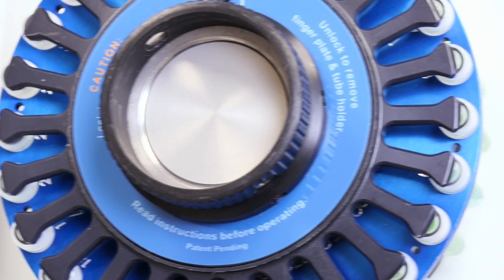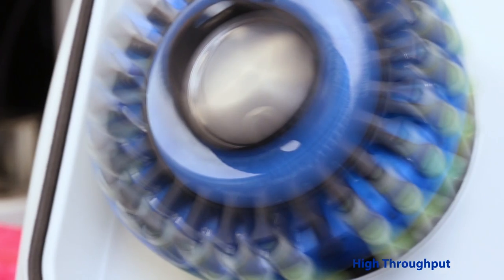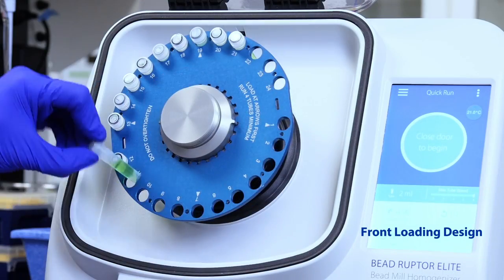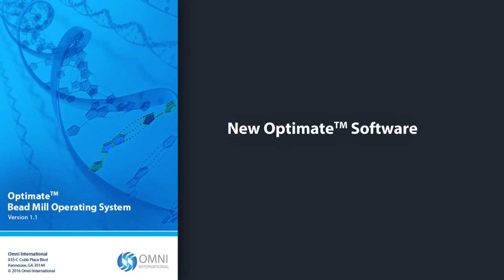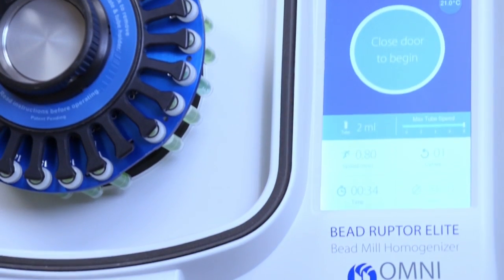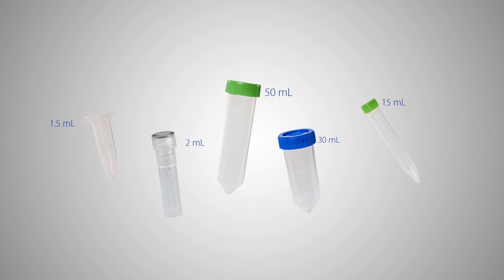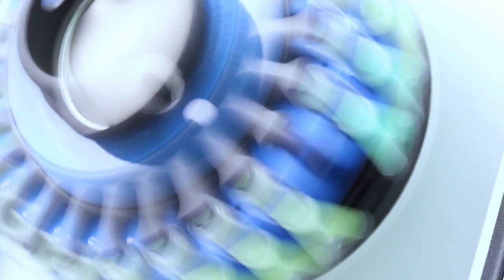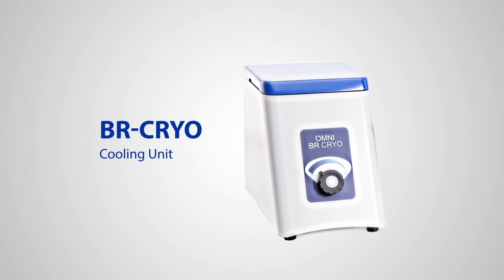Bead Ruptor Elite HD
The Bead Ruptor Elite is designed for grinding, lysing, and homogenizing biological samples prior to molecular extraction. Available with a wide range of accessories, the Bead Ruptor Elite enables processing of samples in volumes ranging from 0.5 mL to 50 mL.